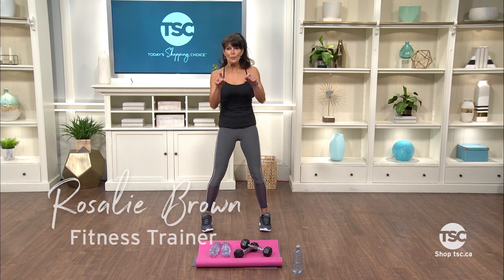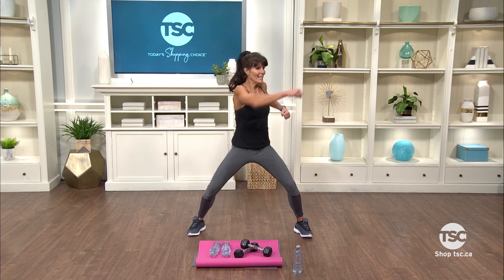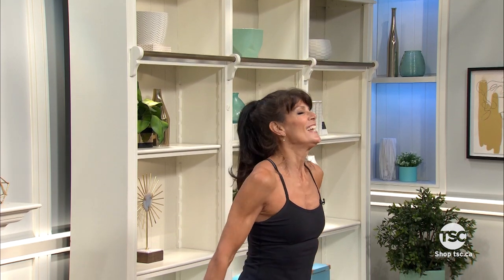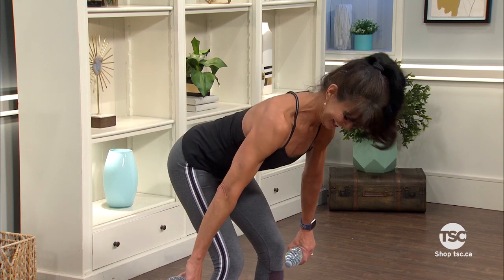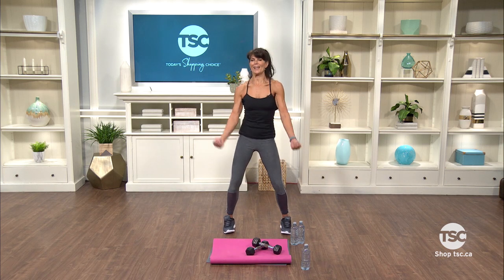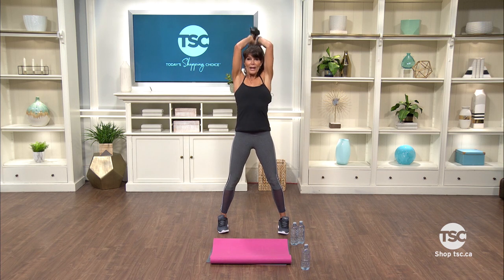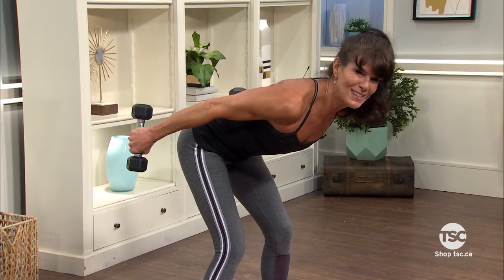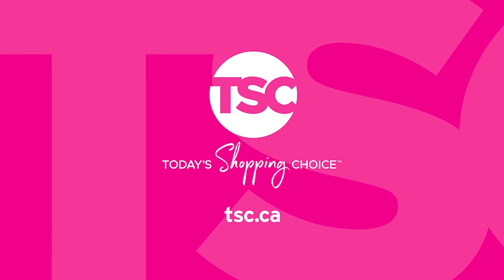Workout at Home | TSC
Get fit at home with Rosalie Brown, fitness instructor & TSC host.